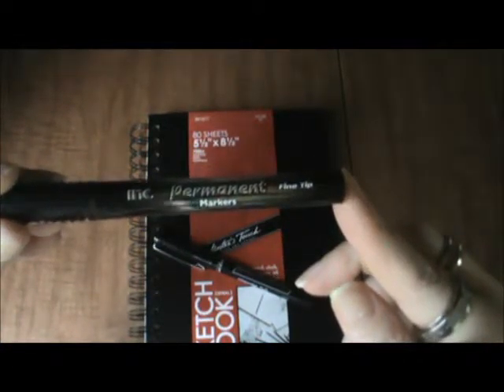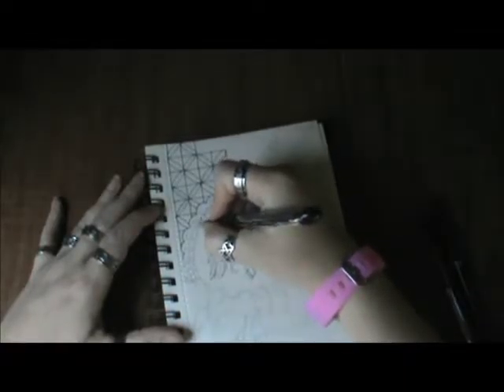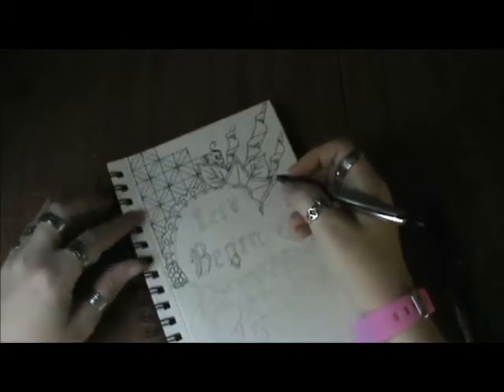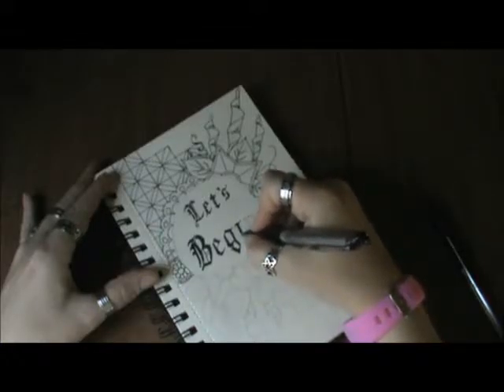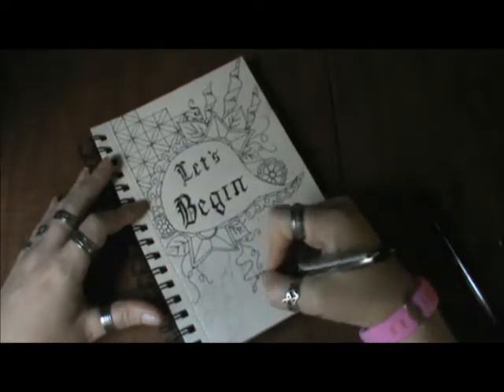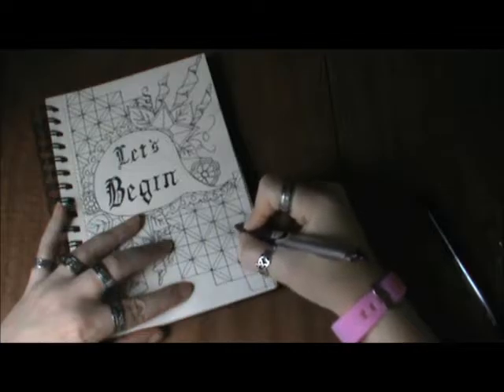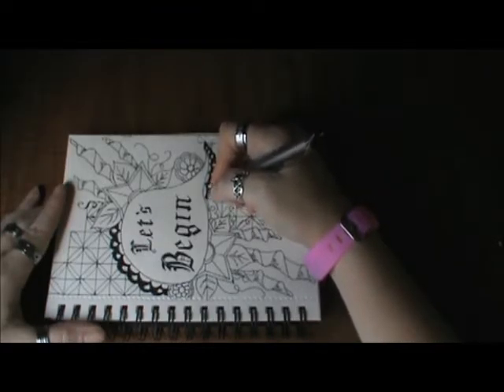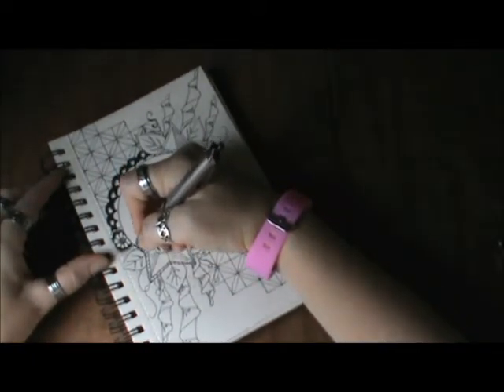Doodle daze Epi 1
TFW!